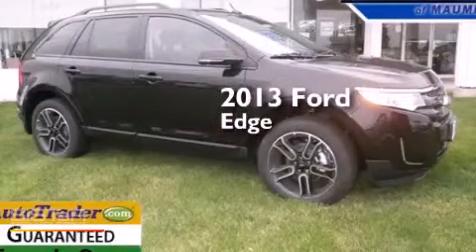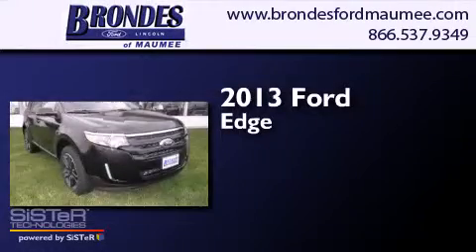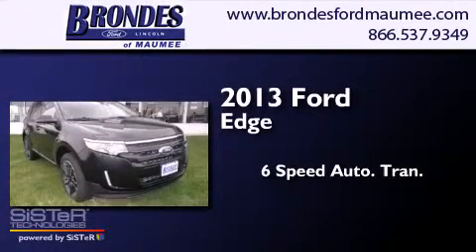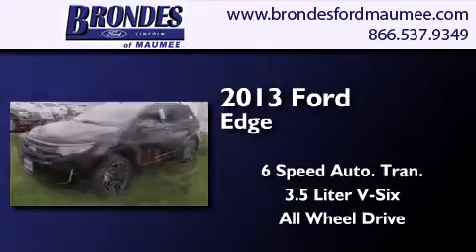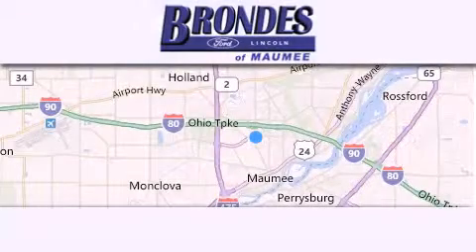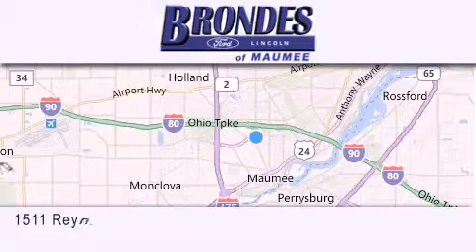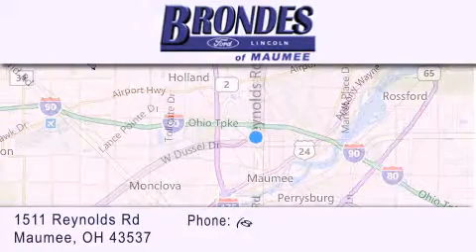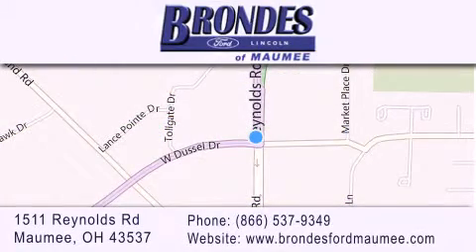2013 Ford Edge Toledo OH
We have been honored to serve the Maumee OH area , we promise that your experience at our dealership will exceed your expectations ! Year : 2013 Make : Ford Model : Edge Engine : 3.5L V6 Trans . : Automatic 6-Speed Exterior : Black Interior : Charcoal Black/Gray Inserts w/Unique Leather Trimm Stock : FT3832 Brondes Ford Maumee 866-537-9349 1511 Reynolds Rd. Maumee , OH 43537